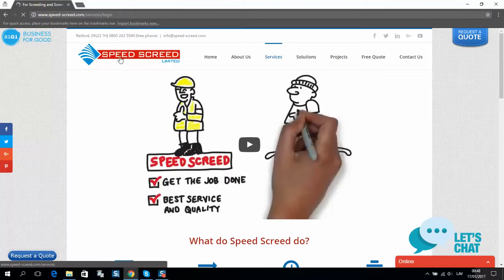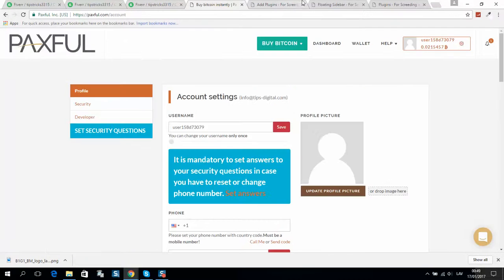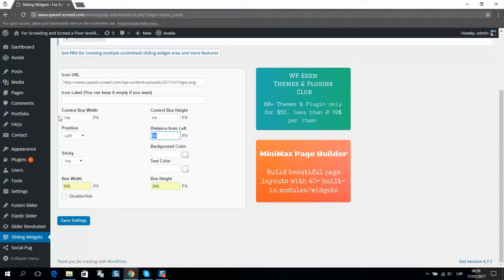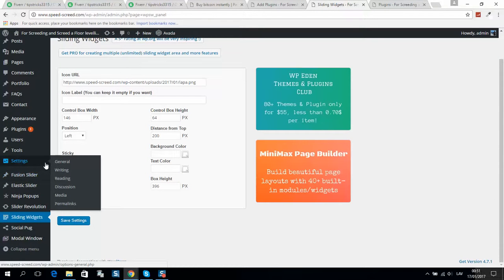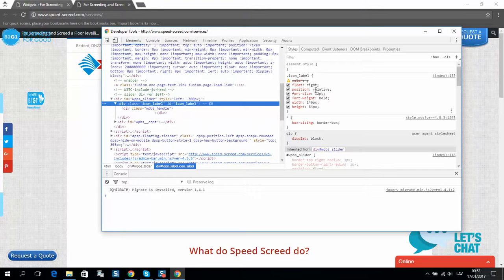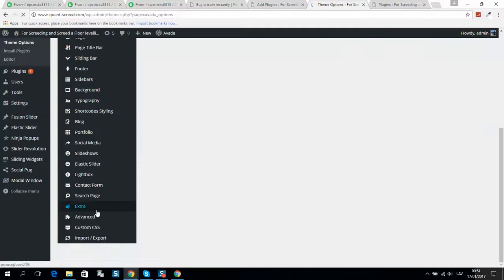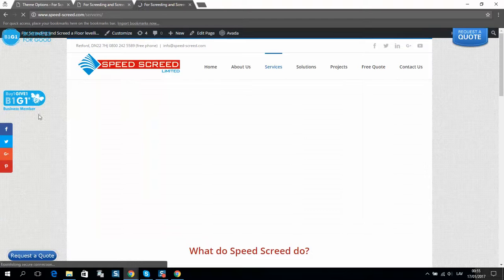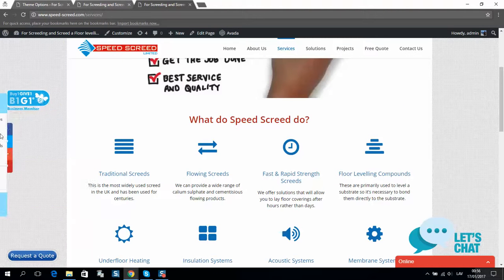sidebar wordpress plugin with custom styles free tutorial from Juri Fab (Sliding Widgets)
sidebar wordpress plugin with custom styles free tutorial from Juri Fab;  I have used plugin: Sliding Widgets
*Here is my full WordPress Course with all tips and tricks:*